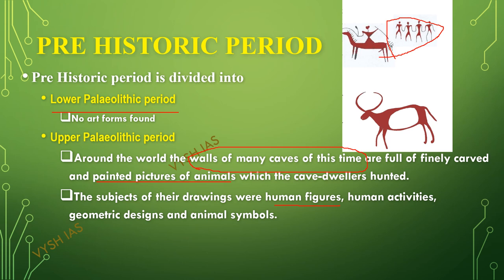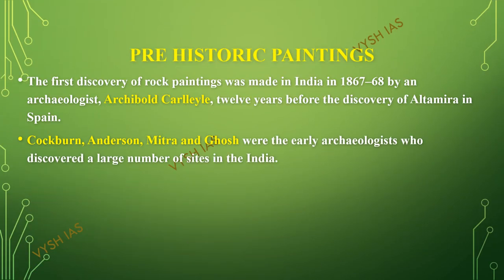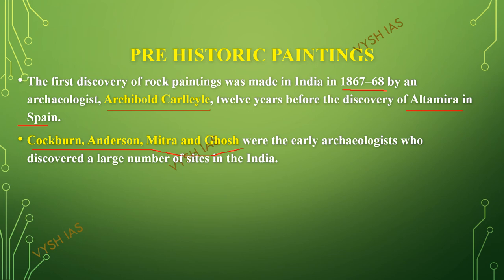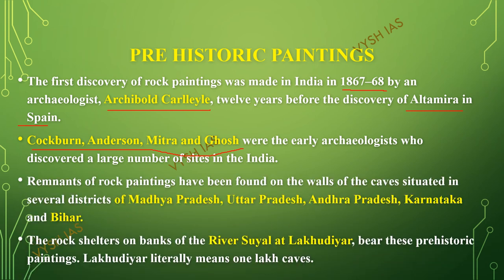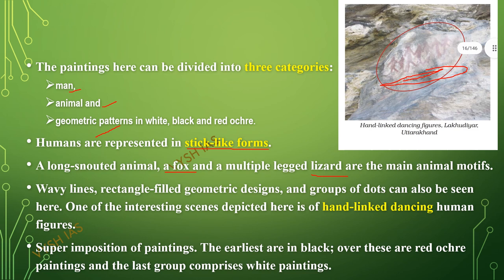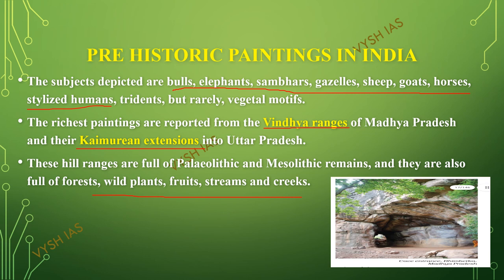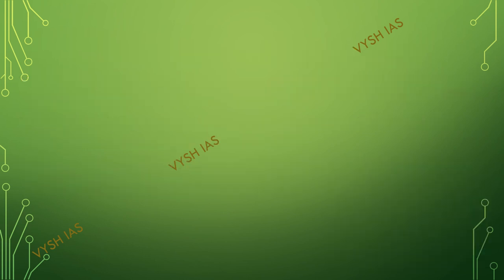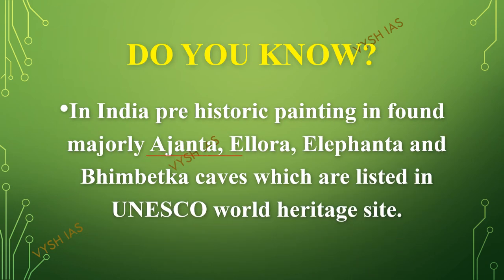FINE ARTS NCERT CLASS 11 - EPISODE 1 | ART AND CULTURE FOR UPSC PRELIMS AND MAINS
2021 UPSC TEST SERIES AND TIMETABLE

2021 ASPIRANTS (watch in this order)